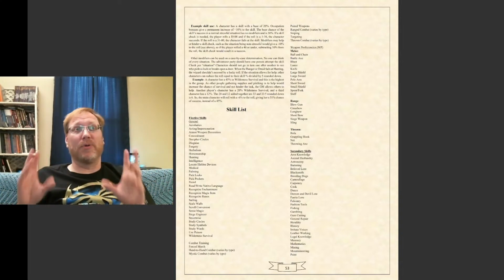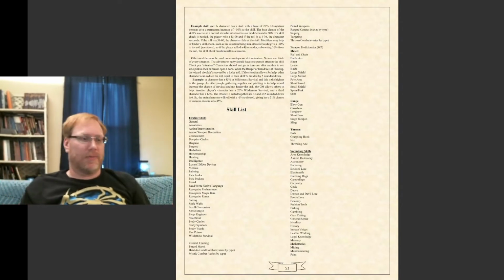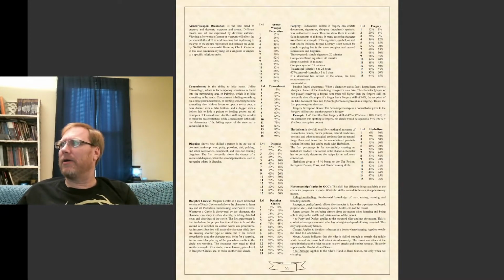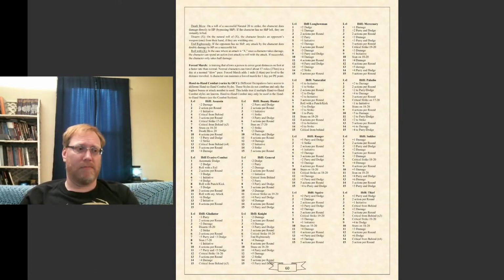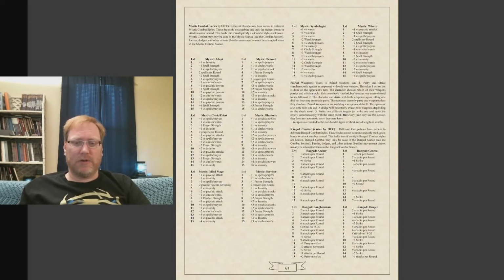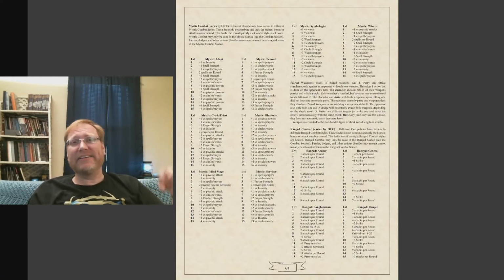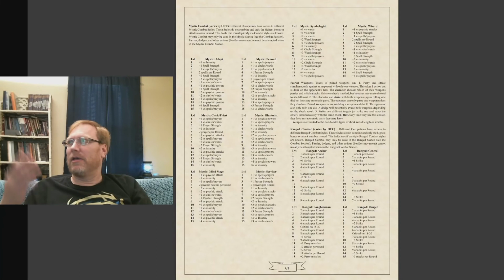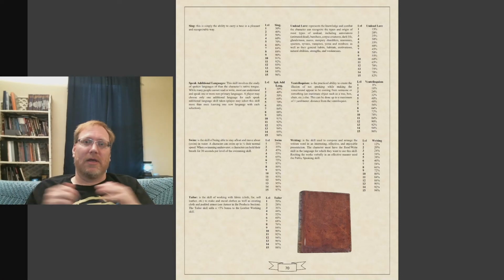Palladium Rewrite Deep Dive Pt 3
In part 3 we look at Skills. How and why I consolidated them and layout.